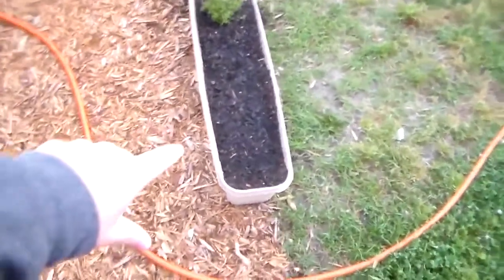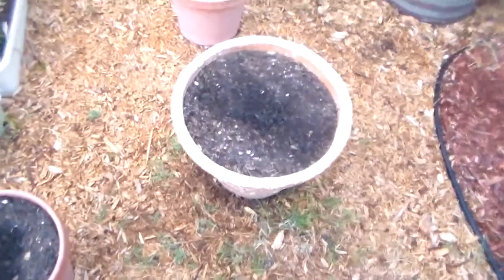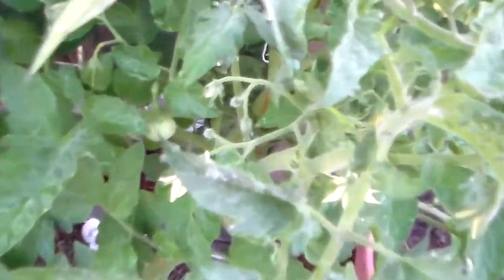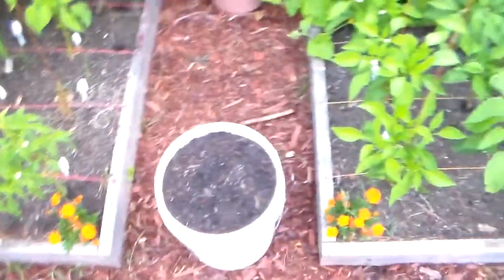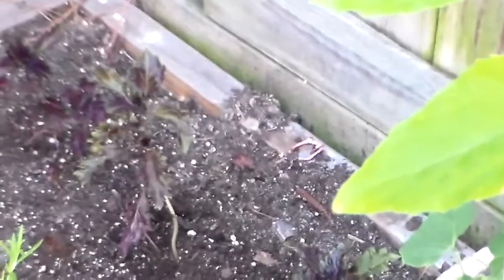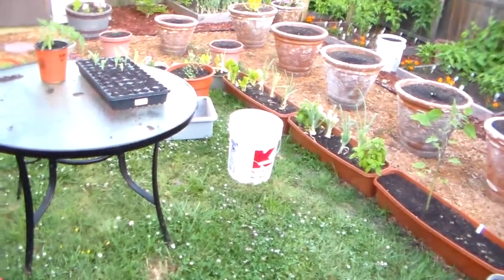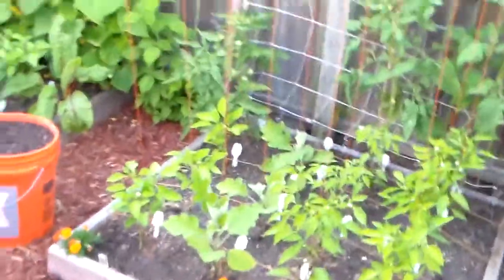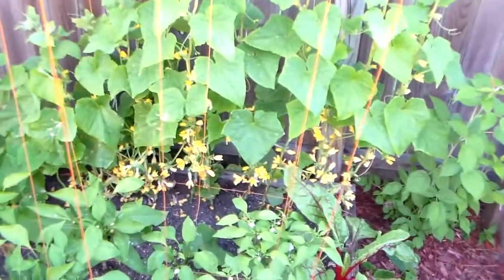June 5th update with more updates!!!